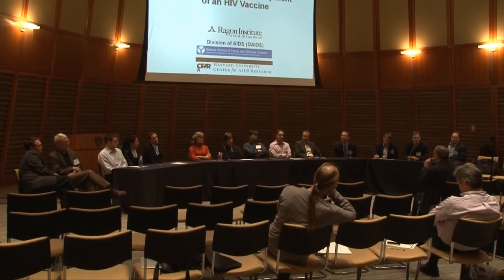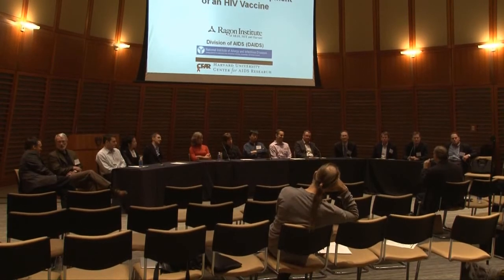Discussion Moderated by Chairs | Center for AIDS Research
Date: Monday November 5th, 2012

Joseph B. Martin Conference Center at Harvard Medical School, Boston, MA